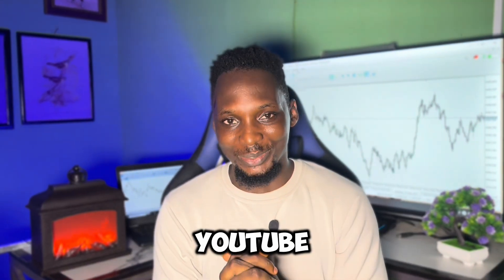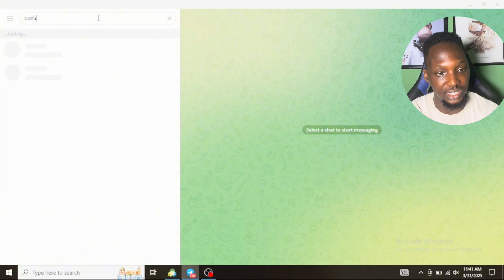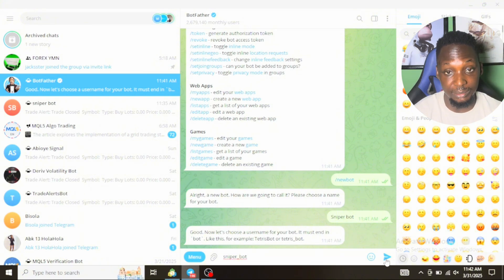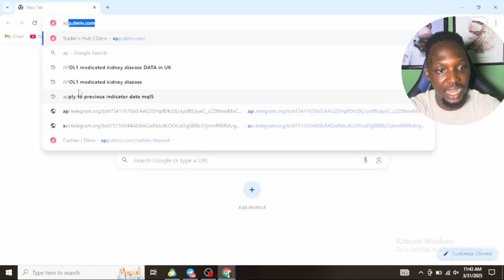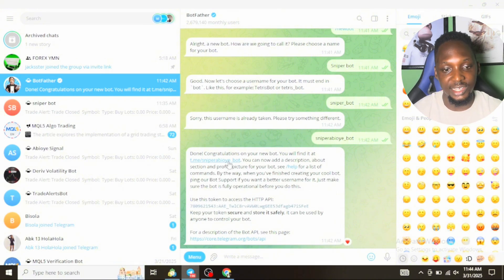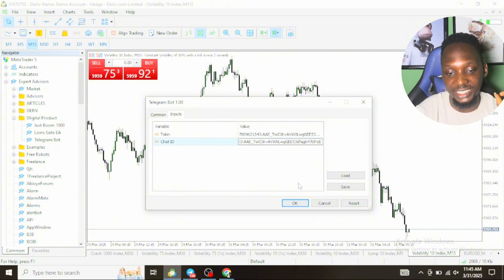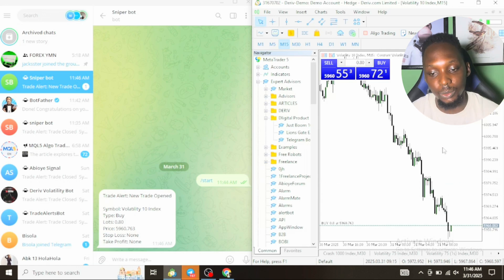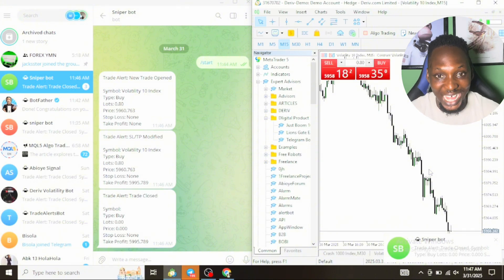How to Create a Telegram Bot for MT5 Signals – No Coding Needed!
🚀 Send MT5 Signals to Telegram – No Coding Required! 🚀

In this video, I’ll show you how to create a Telegram bot that automatically receives trade signals from MetaTrader 5 (MT5) without writing a single line of code! This method is perfect for traders, signal providers, and account managers who want an easy and automated way to send trade alerts to Telegram.

🔹 What You’ll Learn:
✅ How to create and set up a Telegram bot
✅ How to connect MT5 to Telegram without coding
✅ How to automate trade alerts with a simple setup

💡 Important: To use this method, you’ll need to install a software on your MT5 platform.

✔ No coding or programming experience needed
✔ Quick and easy setup in just a few minutes
✔ Fully automated trade alert system